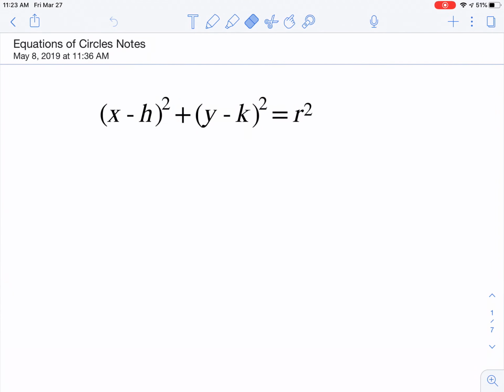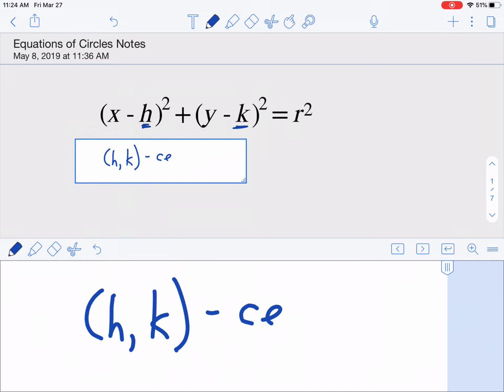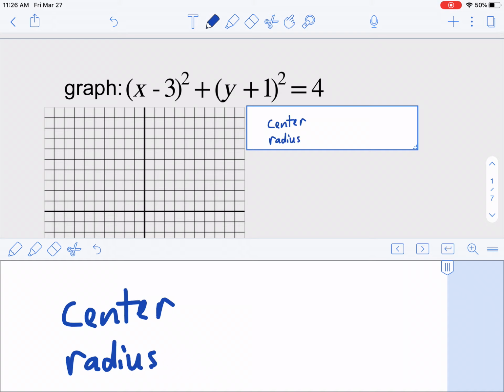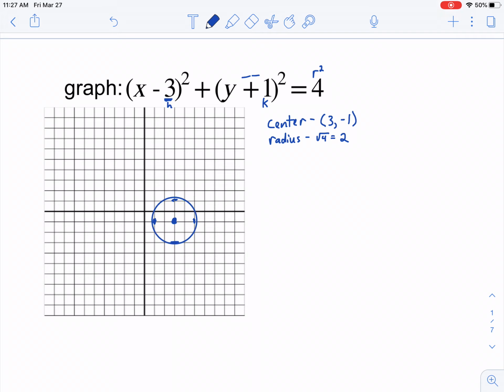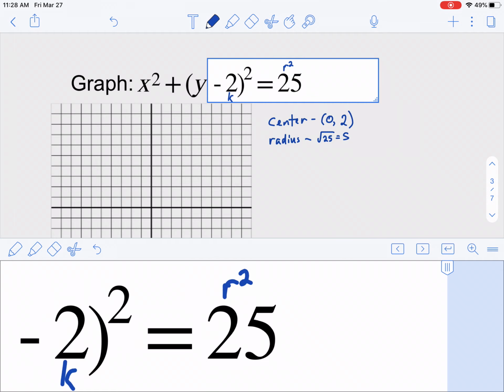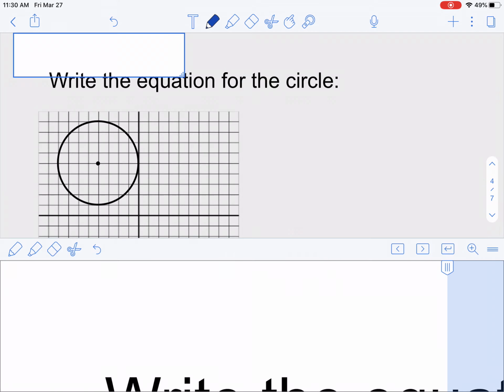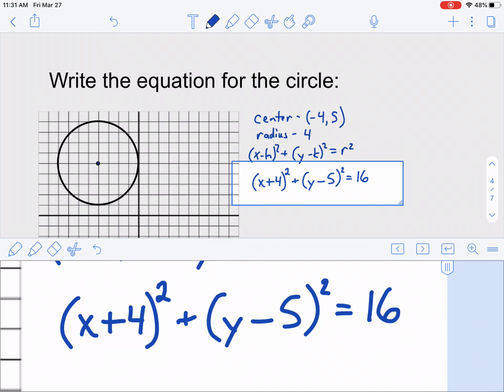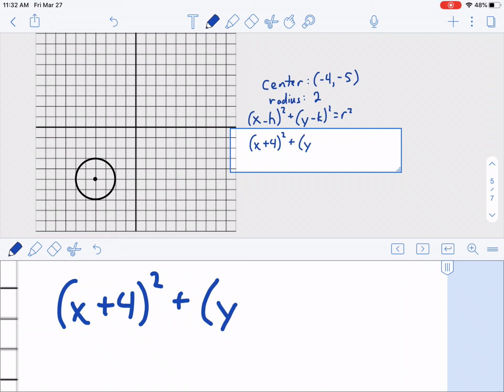Geometry Equations of Circles